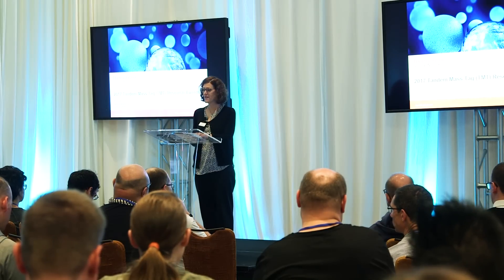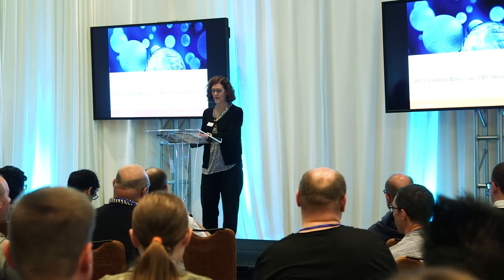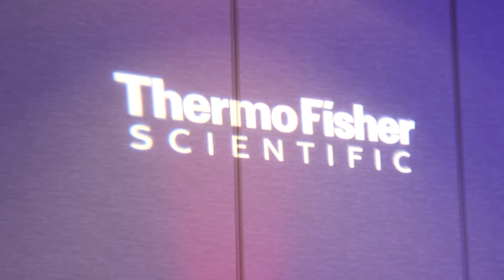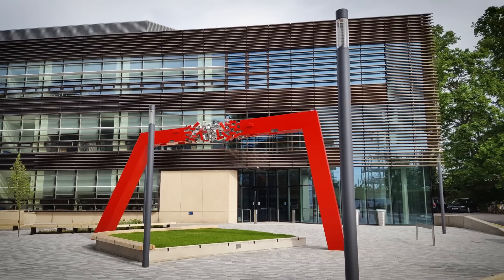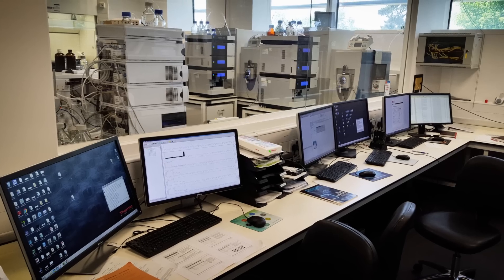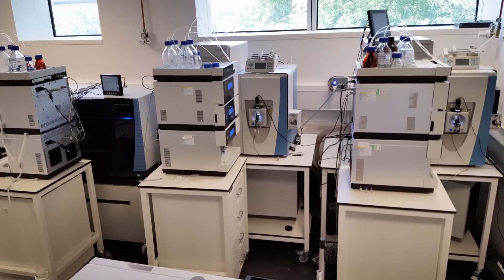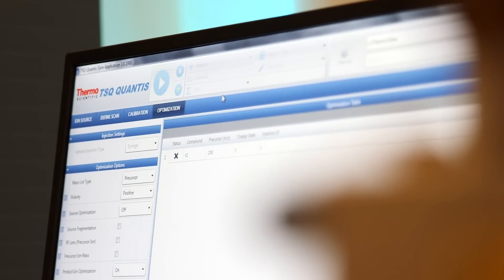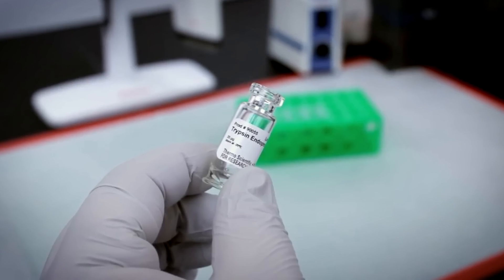Interview with 2017 TMT Grant Award recipient Dr. Roman Fischer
Dr. Roman Fischer describes his research and how the TMT Reagents will impact his research.